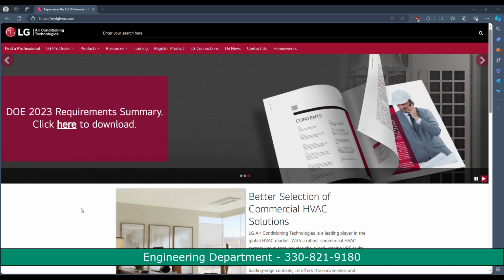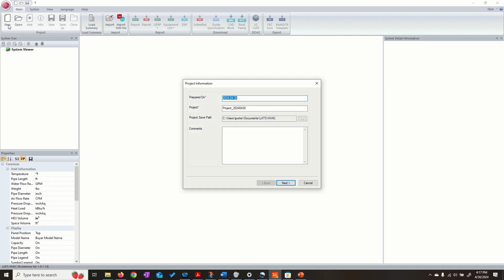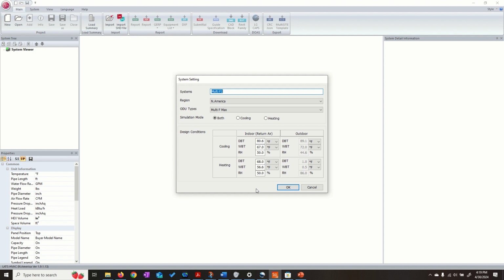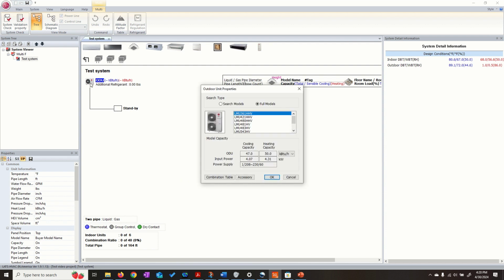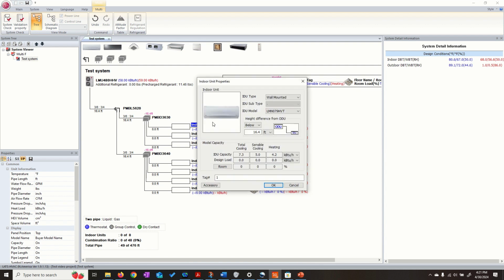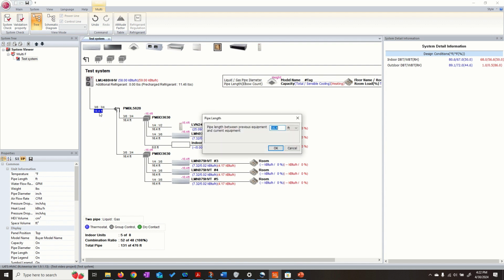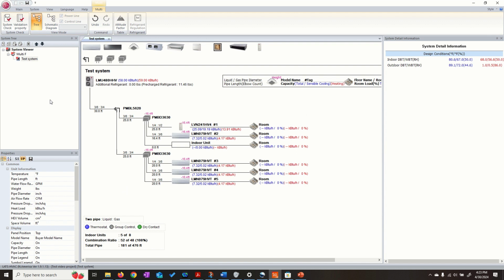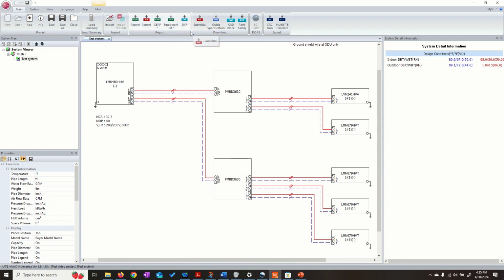RHS Quick Tech - LG LATS Overview and Tutorial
In this video, we cover the LG LATS program (used to build systems and calculate performance) how use use it, and example system, and general overview of the program for DFS quoting.